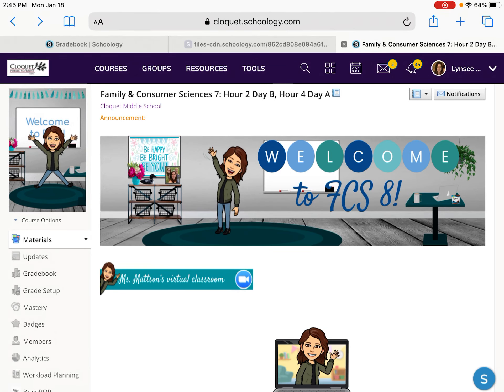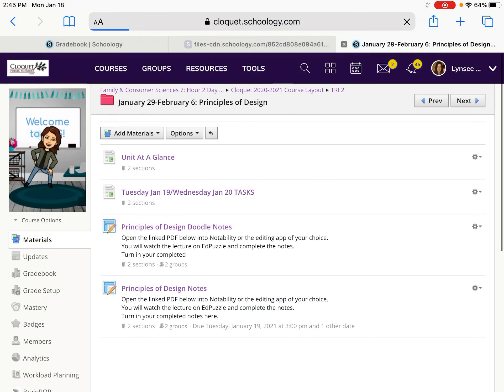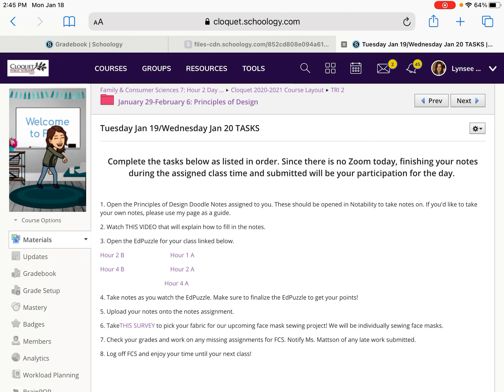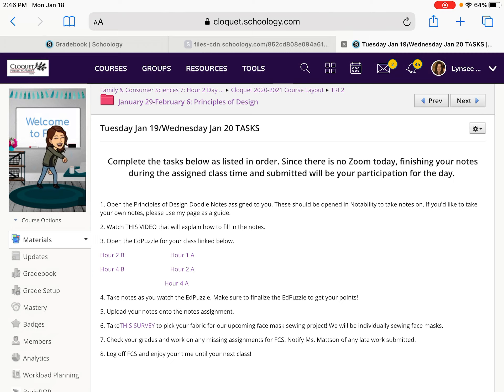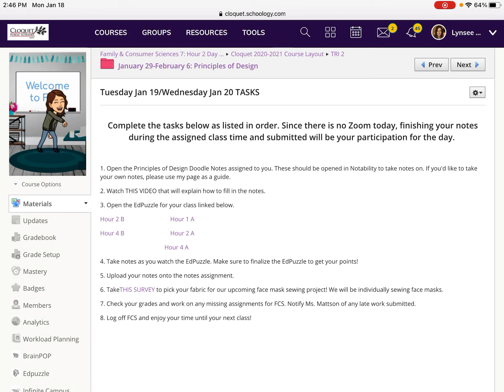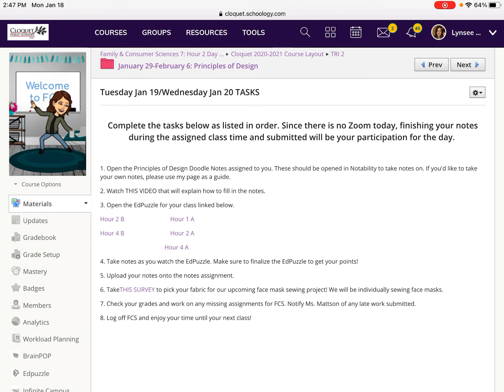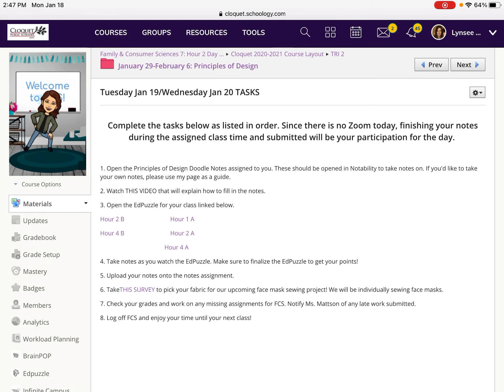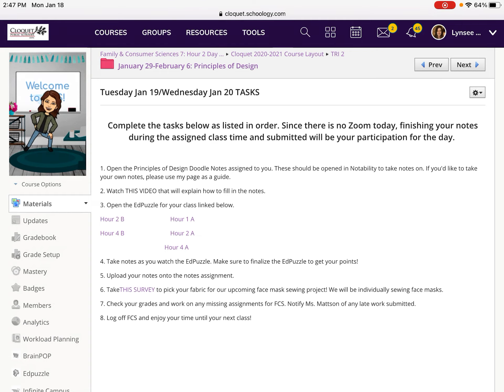Tuesday Jan 19 Directions